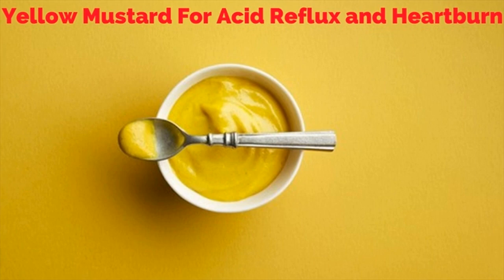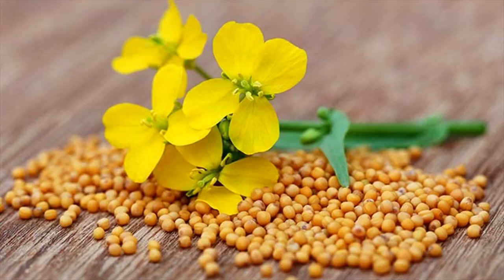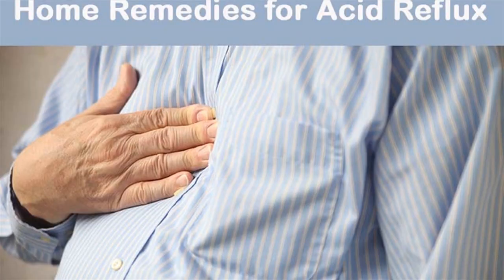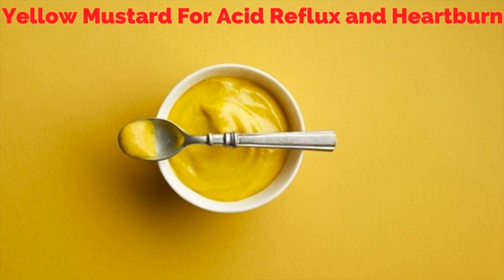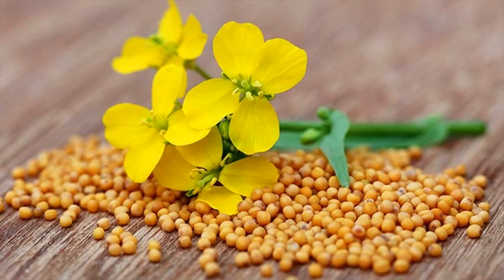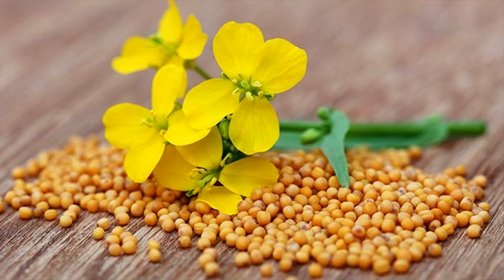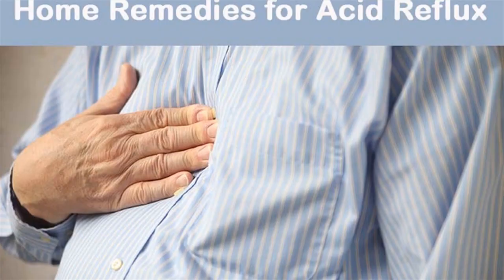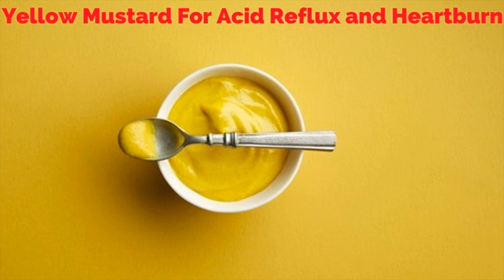Lower Your Acidity In Stomach Instantly With Yellow Mustard- Home Remedy For Gas